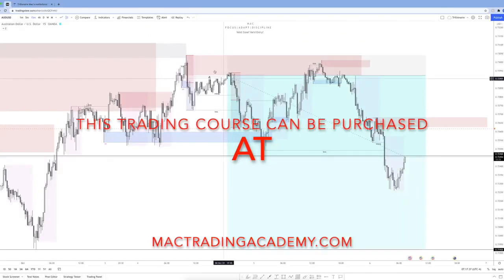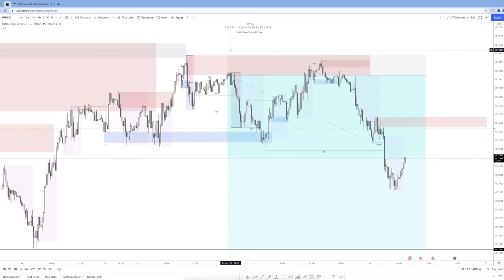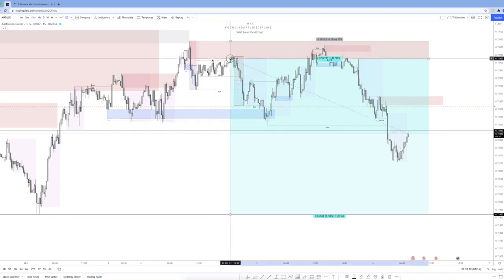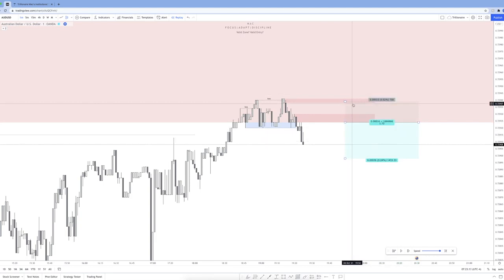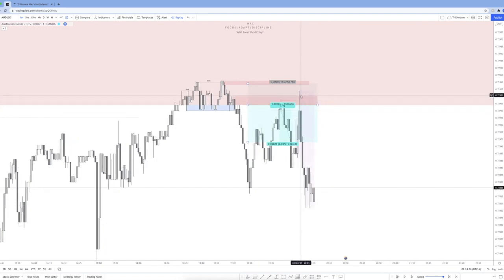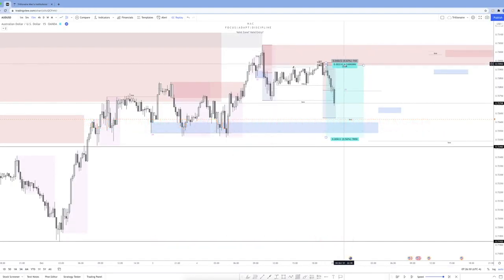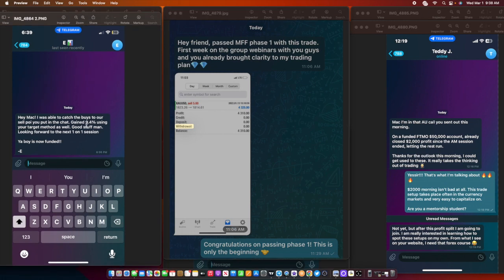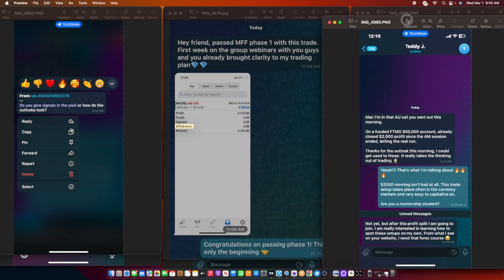How To Improve Your FOREX Entries | SMC Entry Concepts